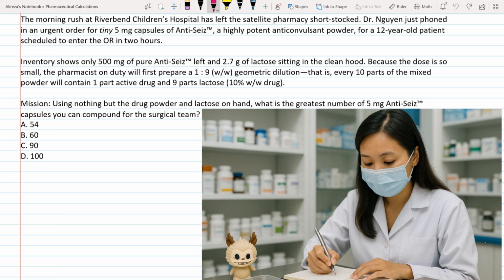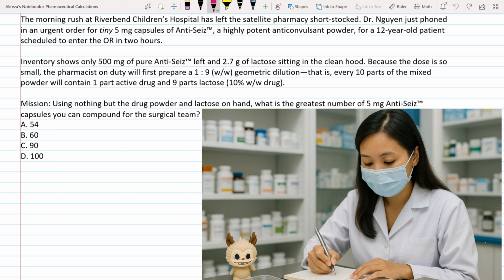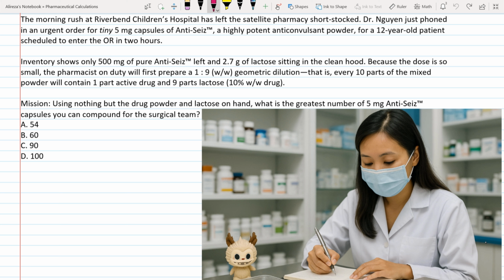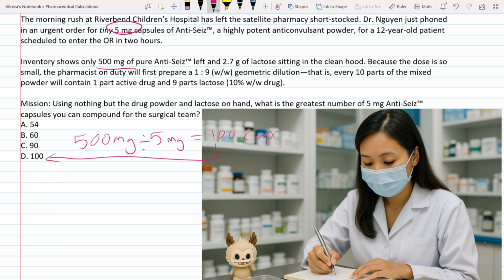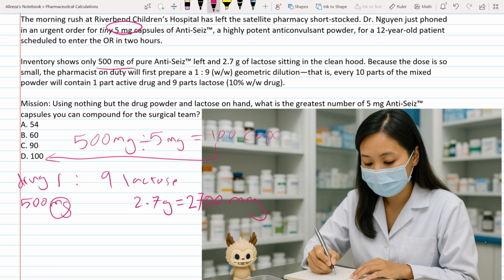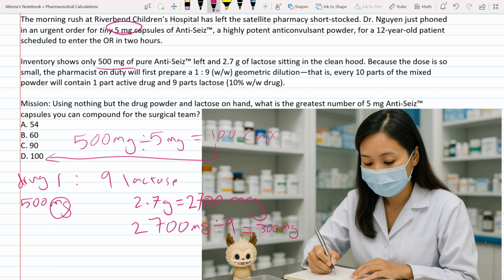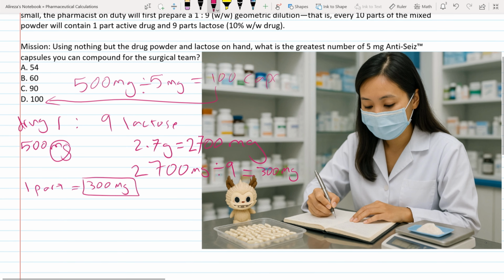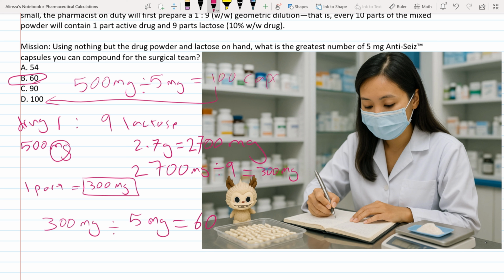🧮 S25E11 NAPLEX Practice: How Many 5 mg Caps Can You Make?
🚑 Capsule crisis in the OR! You have 500 mg of potent drug and 2.7 g of lactose, but the surgeon needs 5 mg capsules now. In this lightning-fast tutorial Dr. FakhriRavari shows:

1. 🧮 How to apply a 1 : 9 geometric dilution
2. 📦 How to calculate total mixed bulk and capsule fill weight
3. ✅ Why the max yield is 60 capsules—and how to get there in under 2 minutes!

Perfect for NAPLEX prep, hospital rotations, or any time you’re racing the clock in the cleanroom.